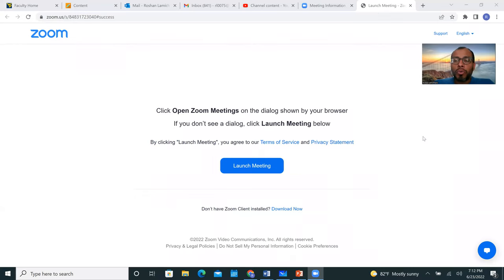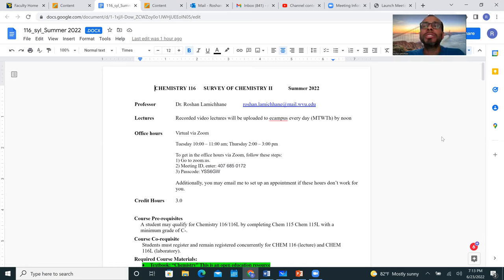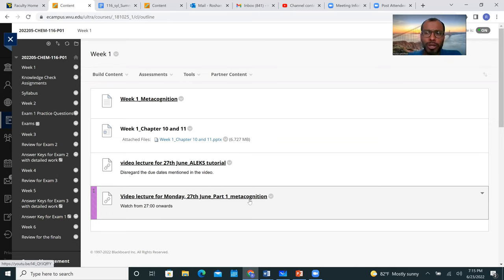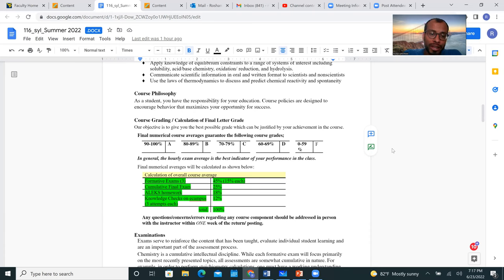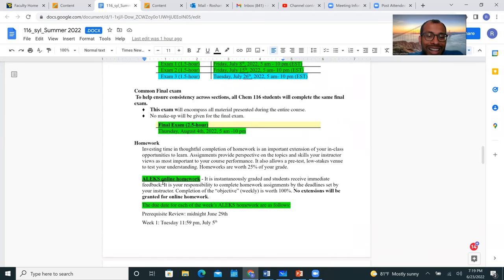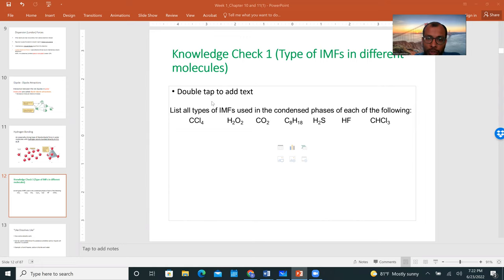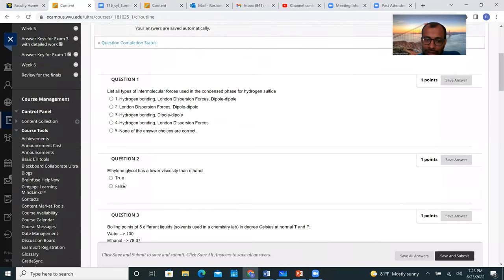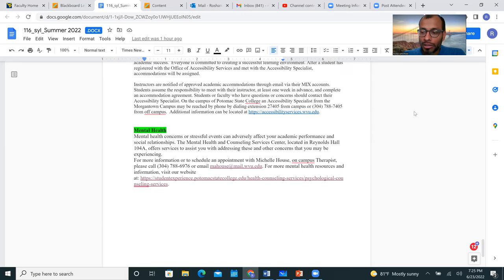Chem 116 syllabus_lecture video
Introduces the professor and highlights important aspects of the syllabus